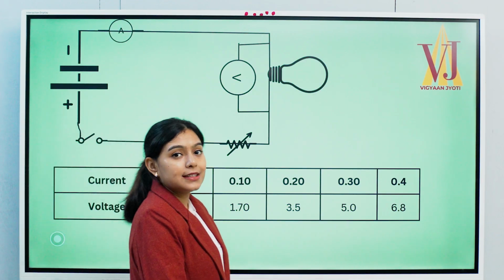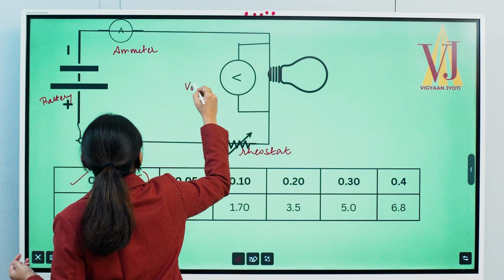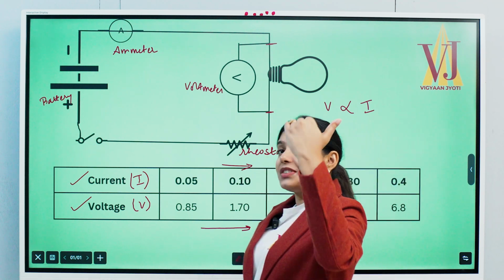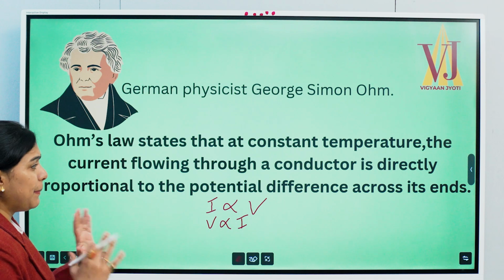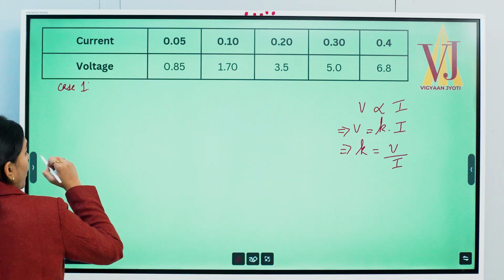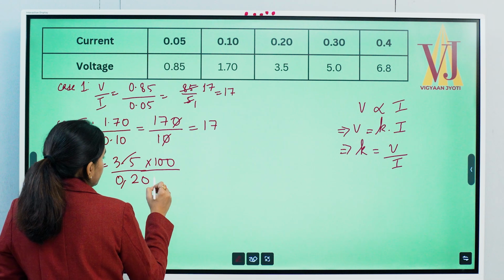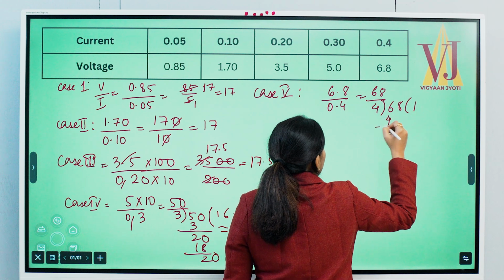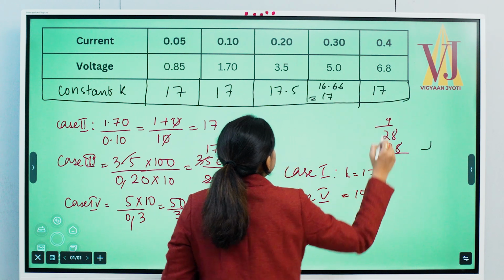Ohm's law || Resistance || Current Electricity || Physics || Class 10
Understand the experiment before the learning the "LAW".